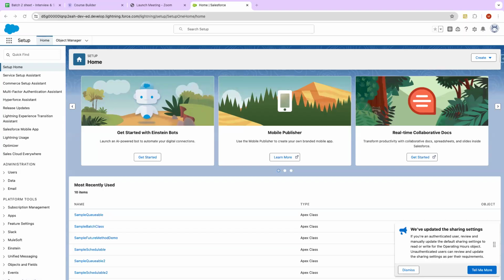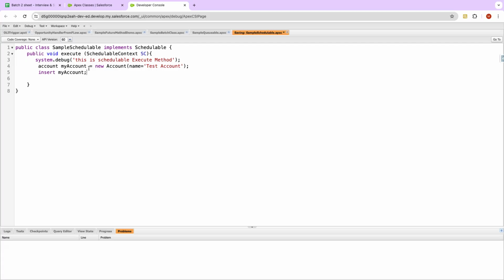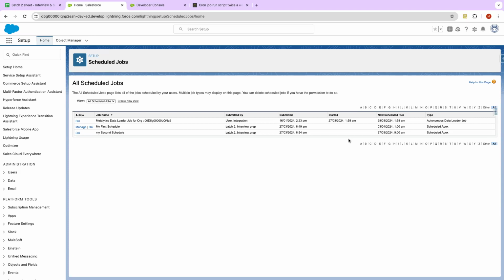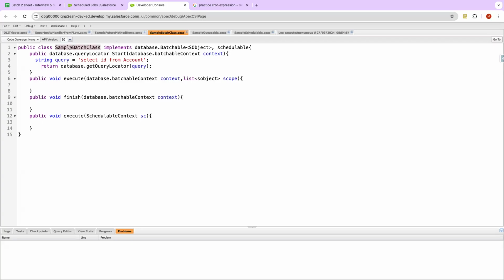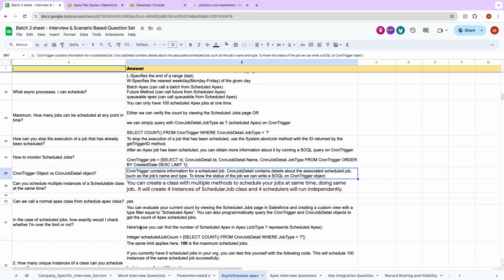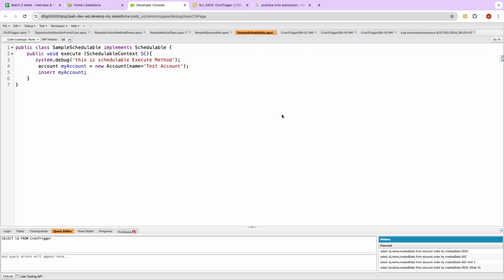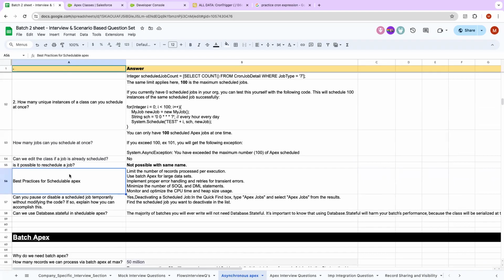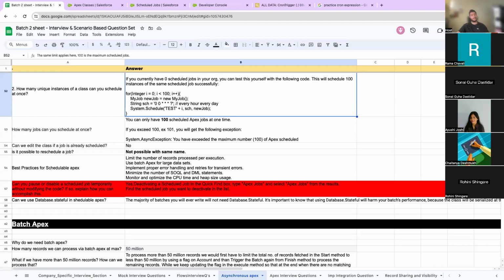Interview Questions on Schedulable Apex || ASYNC Apex || Salesforce developer interview preparation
✅Interview Questions on Schedulable Apex || ASYNC Apex || Salesforce developer interview preparation👇@Mtripathi347

Sign up for my Salesforce Interview Prep Course and get:
1️⃣ Access to All Recordings: Covering all the important Salesforce topics.
2️⃣ Mock Interviews: Practice and get better at interviews.
3️⃣ Community Support: Get your doubts answered anytime by our awesome community.
4️⃣ Resume Review: Personalized feedback to make your resume stand out.
5️⃣ 1:1 Career Advice: Chat with me directly about those tough career decisions.
6️⃣ Weekend Doubt Sessions: Join live Q&A sessions to clear up any confusion.
7️⃣ Helpful Notes: Quick and easy reference for your studies.